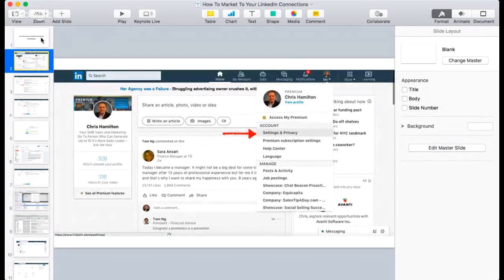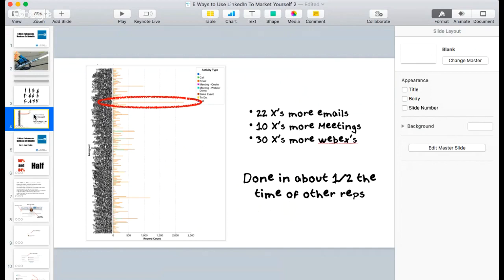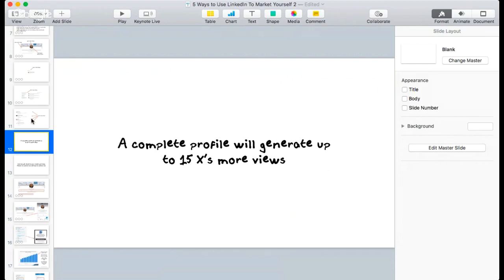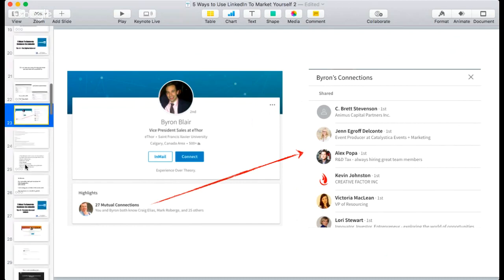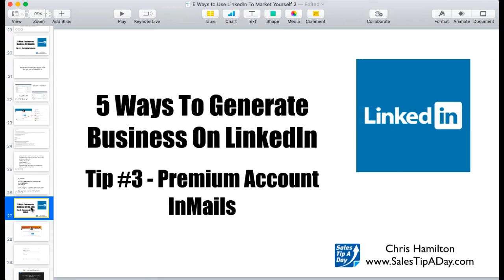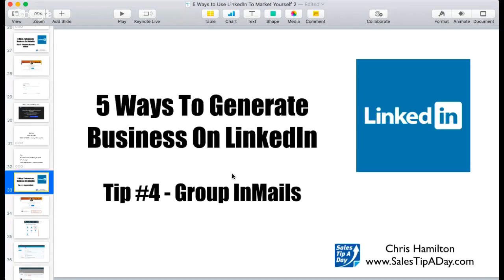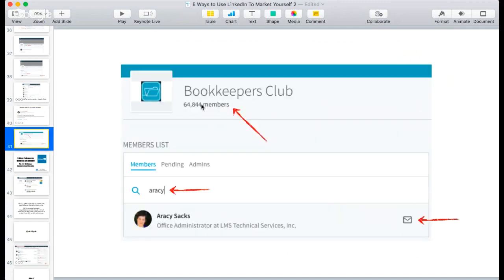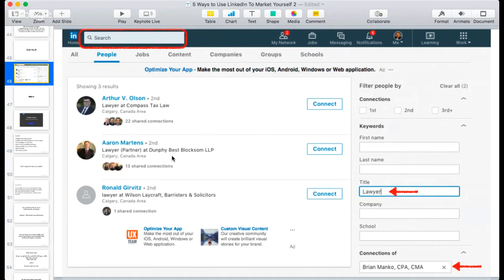LinkedIn Social Selling Success February 2018